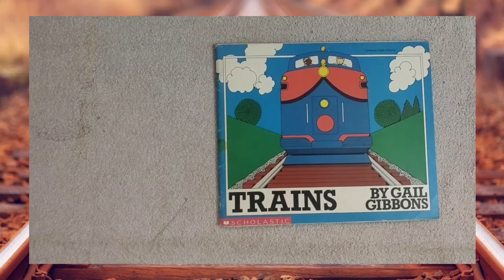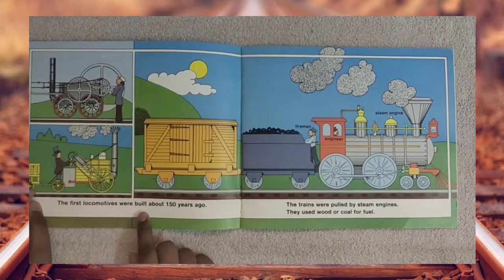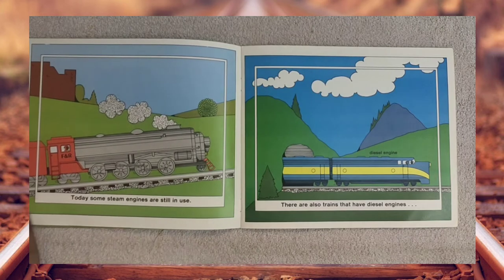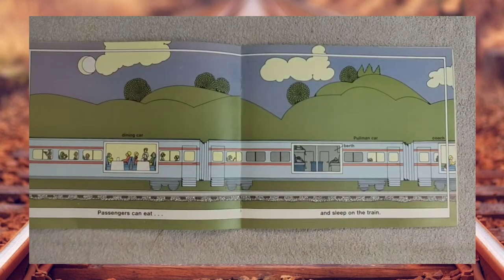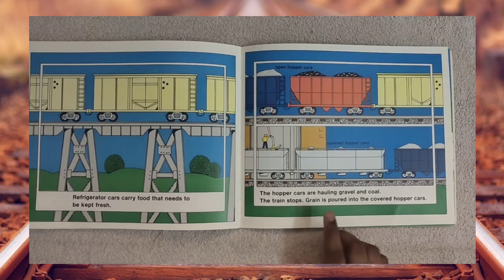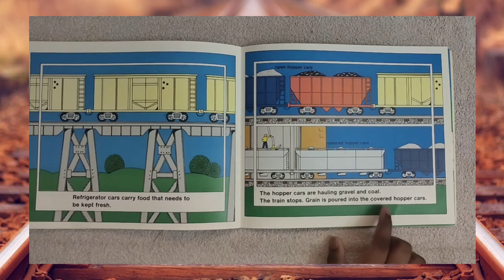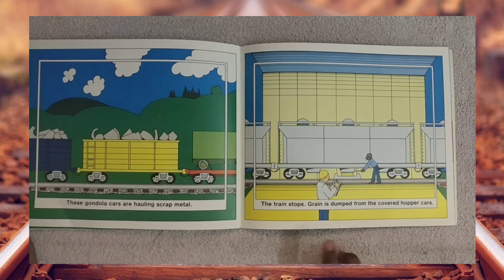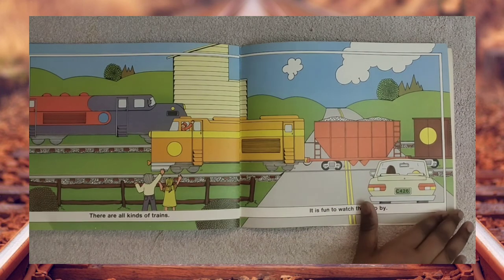Trains - Gail Gibbons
readaloud india